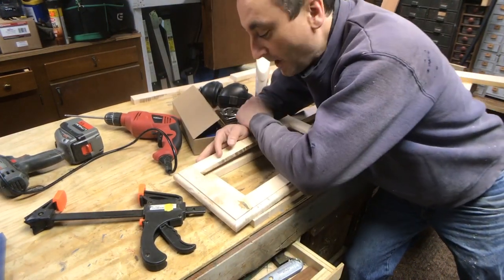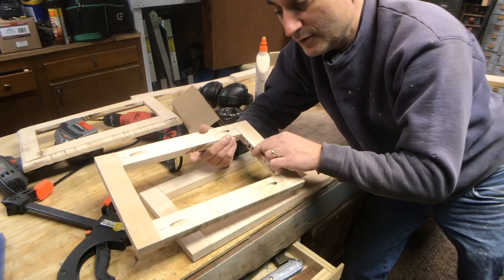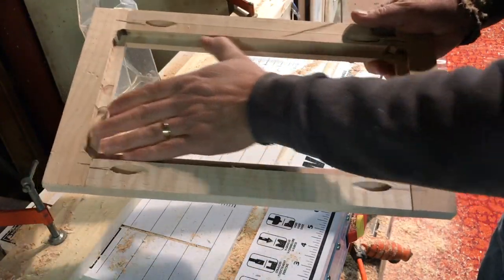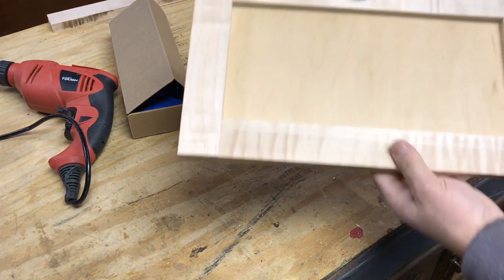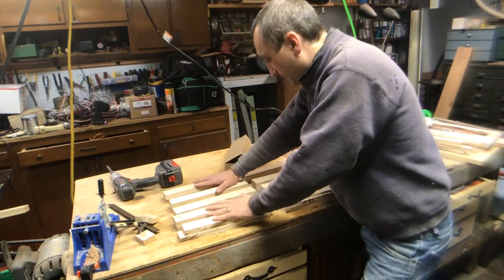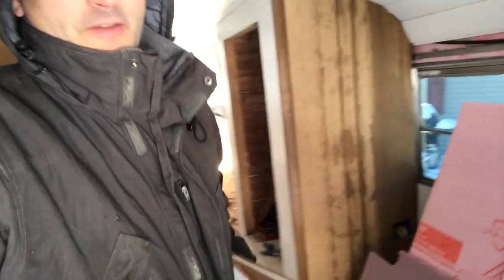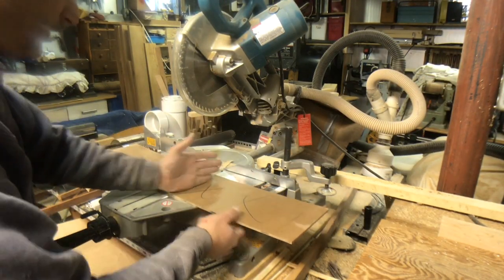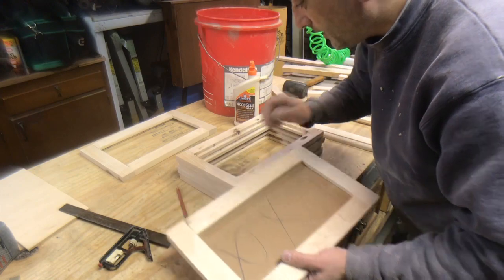step by step upper cabinet doors for bus conversion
Wood glue
Kreg jig
Kreg Mini

In this video i show you how i ended up building my upper cabinet doors for my bus conversion kitchen. They are very basic but are coming out nice. I used tiger maple and hard board for the center